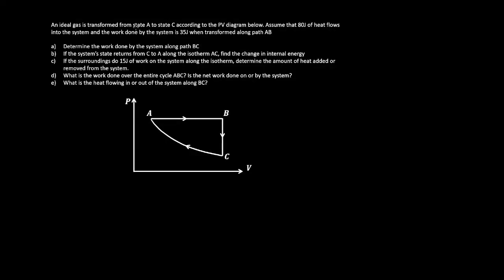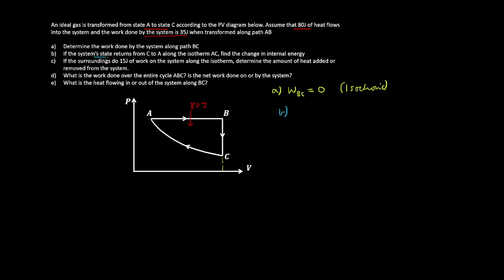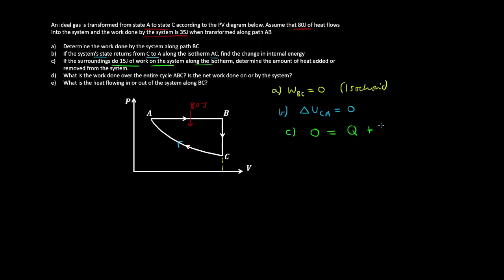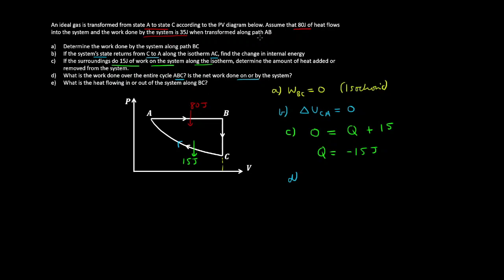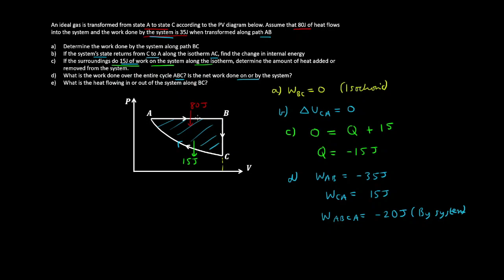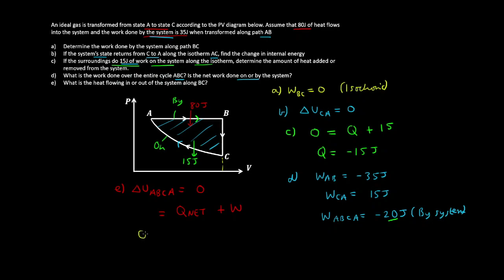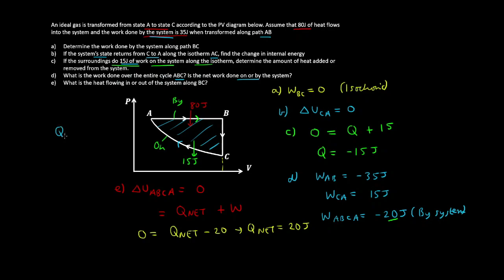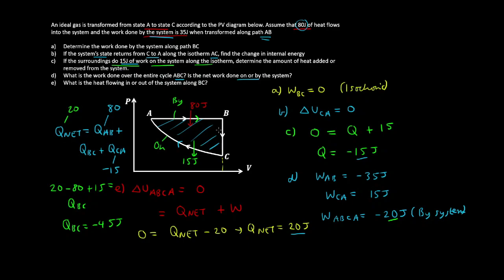First Law of Thermodynamics, PV Diagram, Work, Heat, Example - Physics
This Physics video provides a worked example to test your understanding of the first law of thermodynamics. You will be able to read a Pressure Volume (PV) diagram, determine the work done on or by the system, change in internal energy, heat added or removed from the system, net work done over a cyclic process.

This playlist covers several Thermodynamics topics, the Ideal Gas Law, Kinetic Molecular Theory, Root Mean Square Velocity and the Maxwell-Boltzmann Distribution, Zeroth Law of Thermodynamics, First Law of Thermodynamics, Joule's Experiment on Internal Energy and Temperature, Thermodynamic Processes (Isobaric, Isochoric, Isothermal, Adiabatic), Second Law of Thermodynamics, Entropy, Heat and Energy Transfer, Heat Engines and the Carnot Cycle. Several worked examples are also provided to test your understanding.